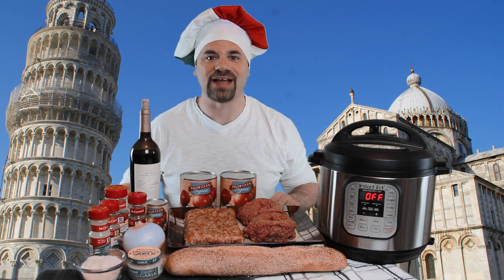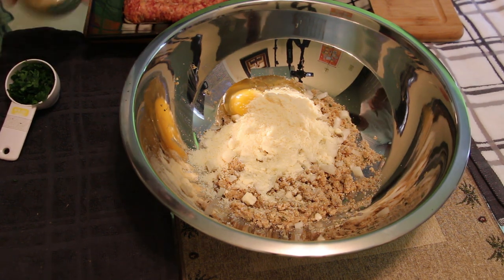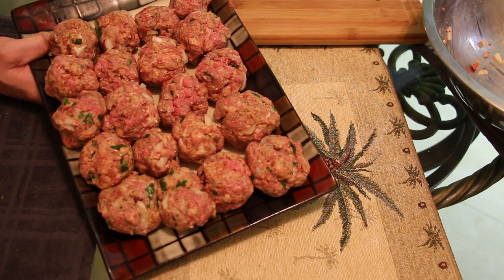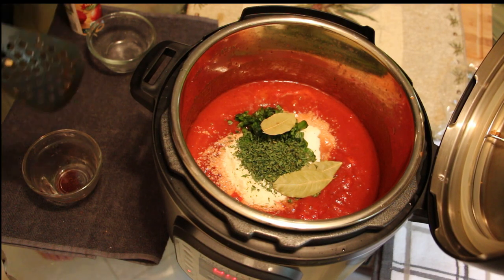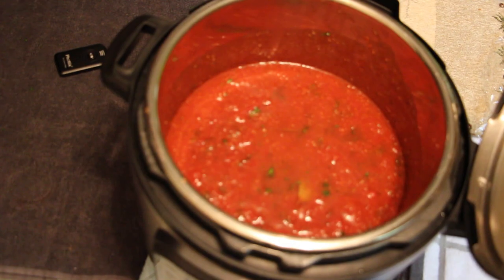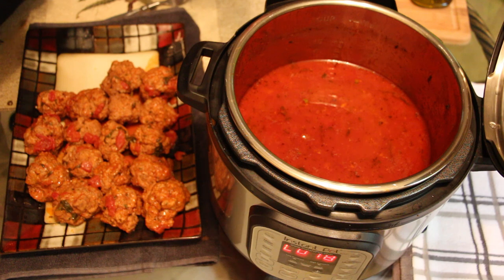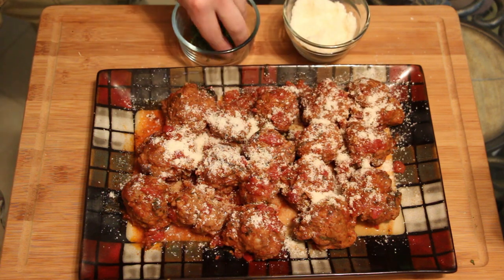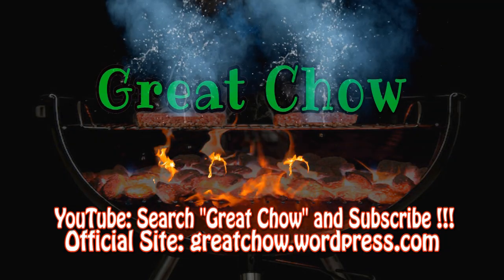Instant Pot Italian Meatballs with Sweet Tomato Basil Sauce - Instant Pot Meatball Recipe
Recipe for Instant Pot Italian Meatballs with Sweet Tomato Basil Sauce
Please enjoy this delicious Instant Pot Italian Meatball Recipe. These Instant Pot Italian Meatballs are homemade and pressure cooked in the Instant Pot IP-DUO60 7-in-1 Programmable Pressure Cooker Recipe. They are accompanied with a sweet tomato basil sauce that is also made in the Instant Pot. The Instant Pot programmable pressure cooker is one of the best kitchen gadgets and so handy in the kitchen.  Anyone with or without a pressure cooker is always welcome to follow along to try this Instant Pot Meatballs Recipe on the stove top or oven as the meatball recipe and sauce is delicious!

GreatChowTV Amazon Store (All The Good Stuff!!!):

Instant Pot DUO60 6 Qt 7-in-1 (The Classic Model)
Instant Pot DUO80 8 Qt 7-in-1 (The Classic Model in 8qt)
Instant Pot DUO Plus 60, 6 Qt 9-in-1
Instant Pot Smart WiFi 6 Quart
Instant Pot Max 6 Quart

Essential Instant Pot Accessories
GreatChowTV’s 3 Favorite & Essential Accessories for Instant Pot Success!
1. Scoop Colander Strainer Slotted Spoon
2. Immersion Multi-Purpose Hand Blender (Make Soups and Sauces)
3. Stainless-Steel Locking Tongs